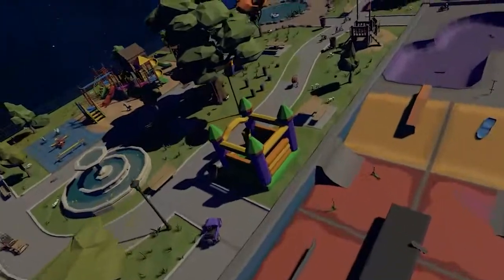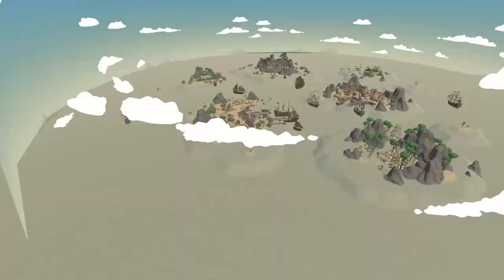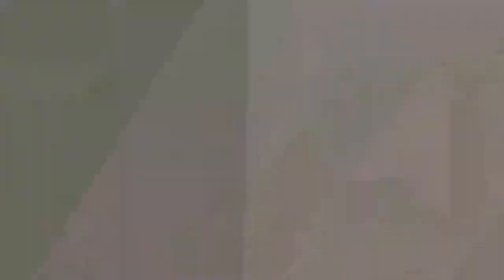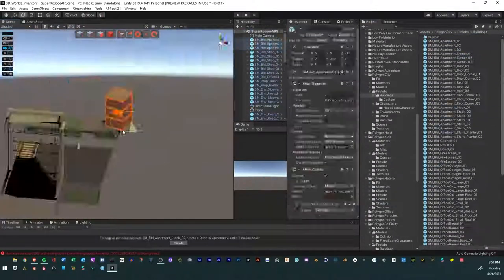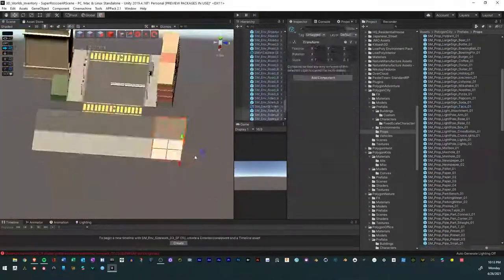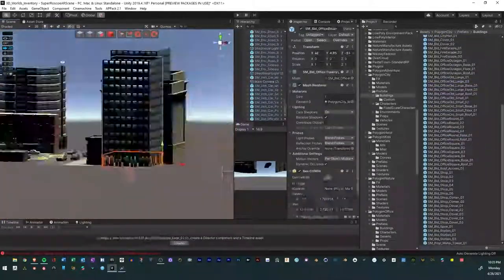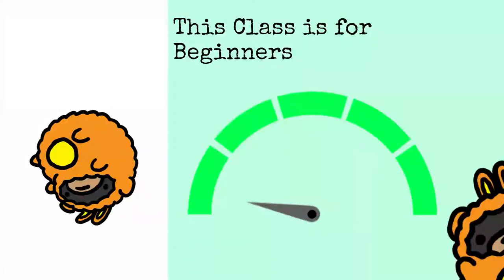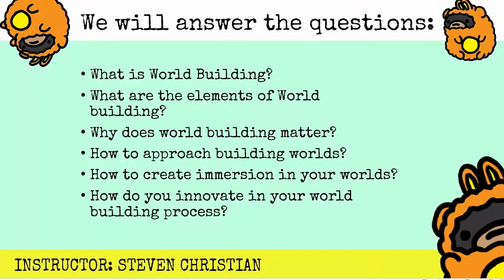Introduction to World Building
This is a 2-part course that will teach you how to approach building worlds in a way that is relevant to your creative interests and will help improve your creative efficiency. Building worlds allows you to tell stories and create experiences that connect people together in unimaginable ways. More importantly, world building leads to greater immersion. We see it in movies, video games, and even XR experiences. In this course, we will build off whatever knowledge of worldbuilding you already have and add new tools and approaches to make worlds you can interact with. Part 1 of this course covers the basics and foundations of worldbuilding, while part 2 covers exploration and creation.